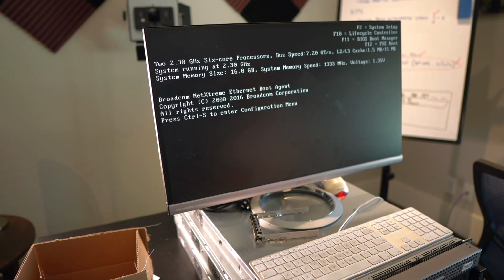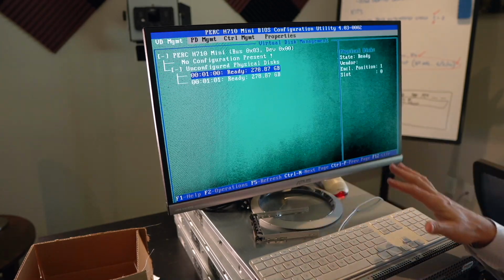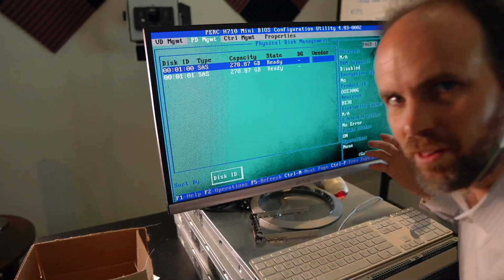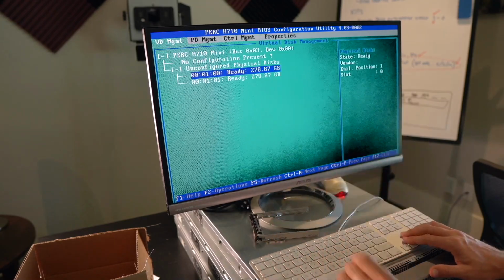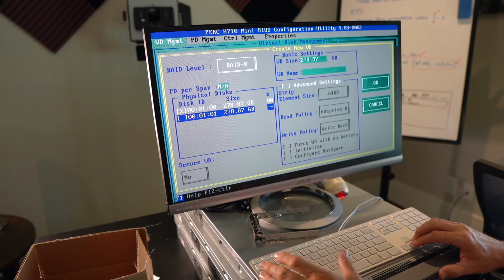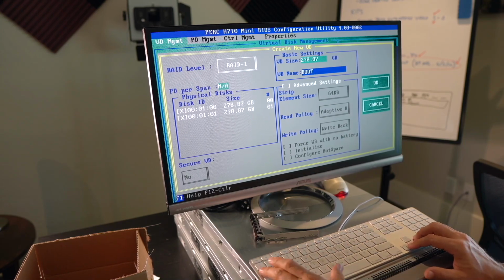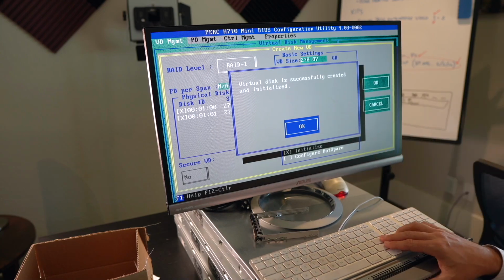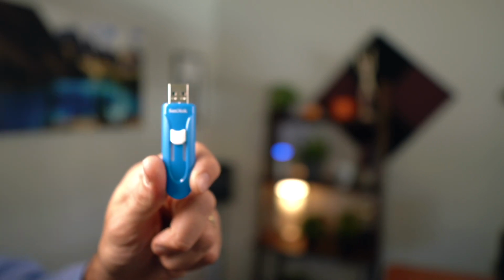Proxmox Preparing a RAID1 Boot Volume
You want your virtualization server to stay online and accessible even if the hardware failure happens. To achieve resiliency, you can configure RAID1. RAID1 mirrors the data between drives and enables a higher degree of reliability - if one drive fails, the other one will be used for data recovery and everything will continue running smoothly. Jeremy chooses to set up a RAID1 using two 300GB SAS drives.